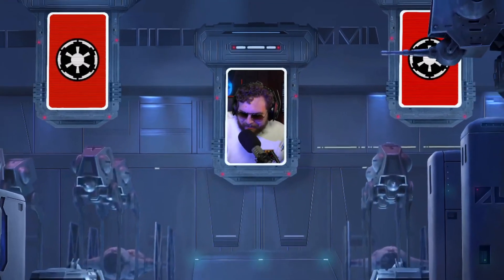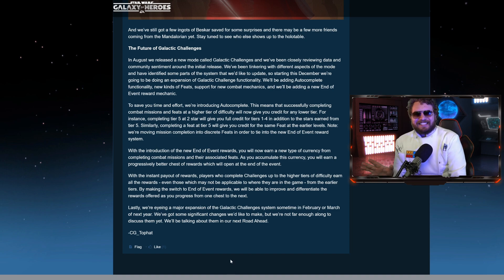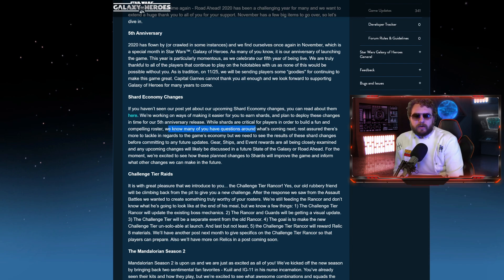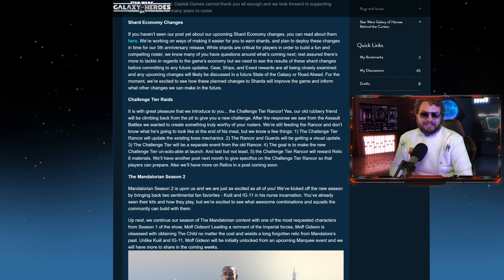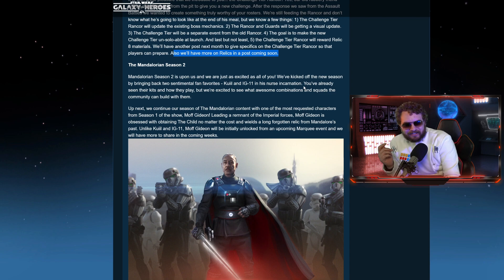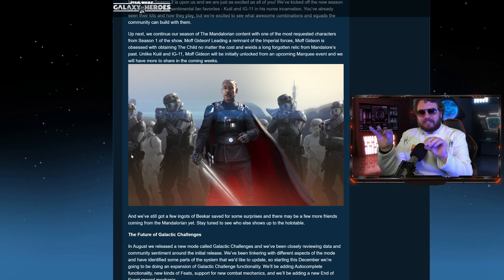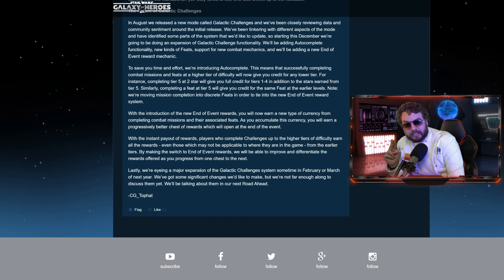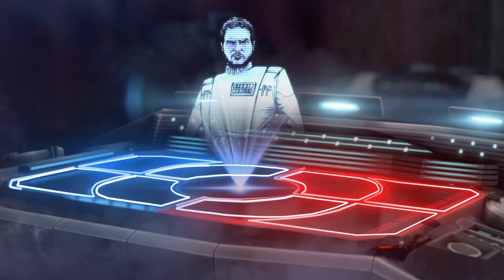Moff Gideon, NEW RAID, Relic 8 CONFIRMED! Major Galactic Challenges Update - Road Ahead SWGoH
HUGE ROAD AHEAD FOR SWGOH! Moff Gideon has been confirmed alongside a NEW RAID, and a slightly concerning update about Relic 8. We also got teasers of the next big Galactic Challenge update for 2021.

► Fury Weekend - The Vanishing Pt. II